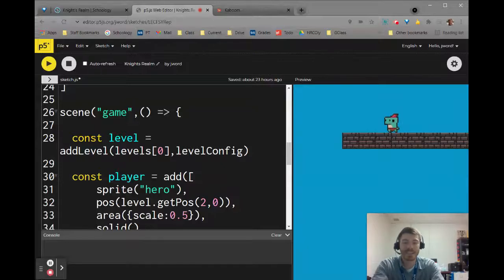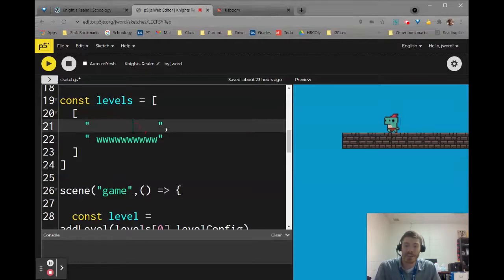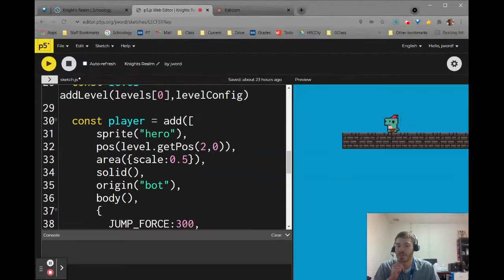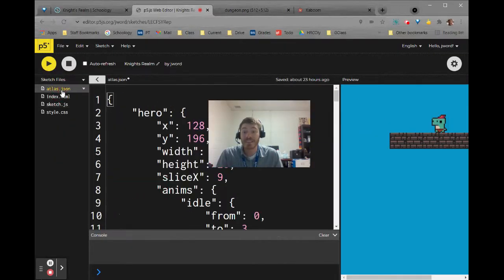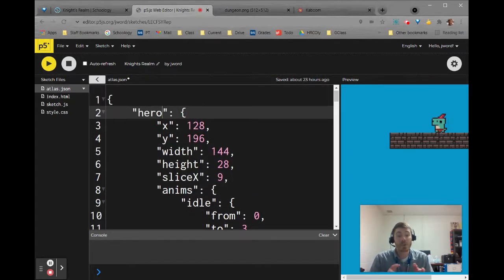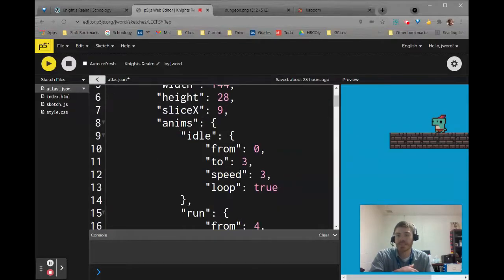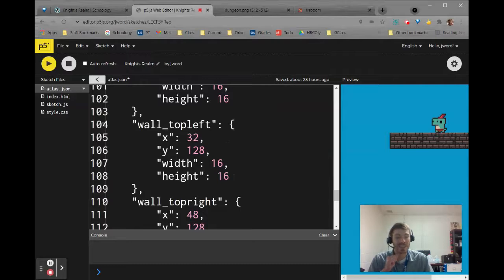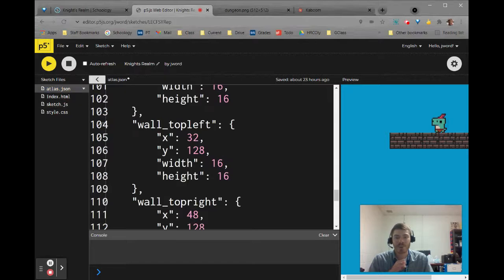Knight's Realm - Challenge 3: Add Roomba enemy